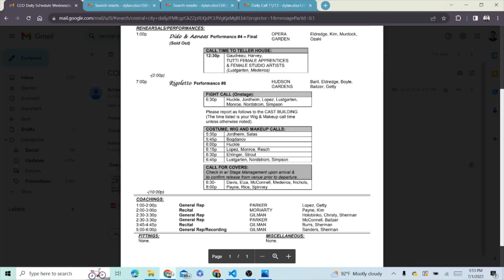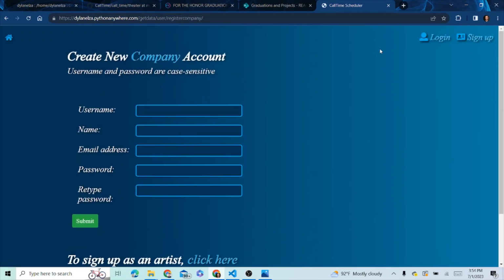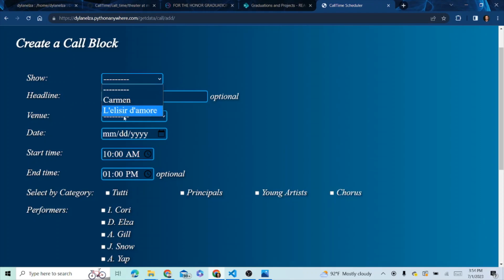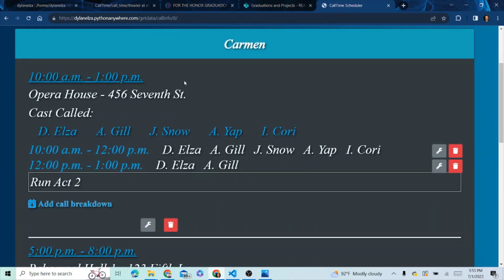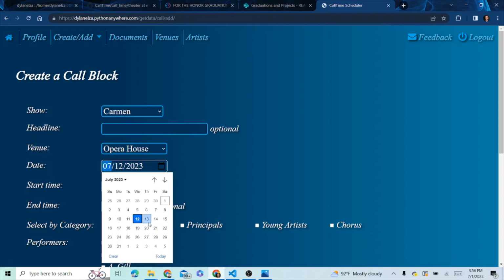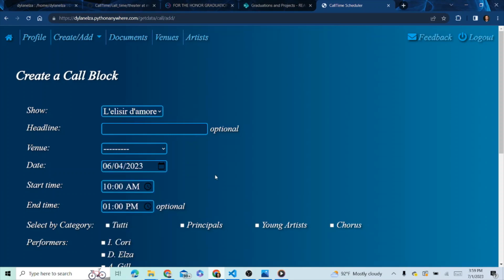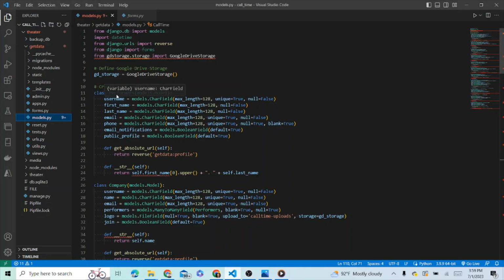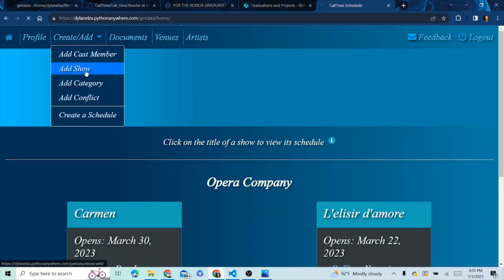Nucamp Student Portfolio Project | Call Time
Dylan Elza | Full Stack Web + Mobile Development